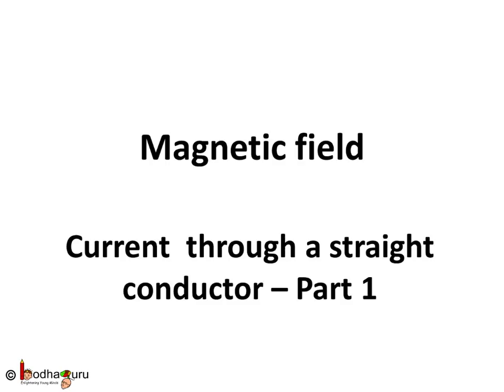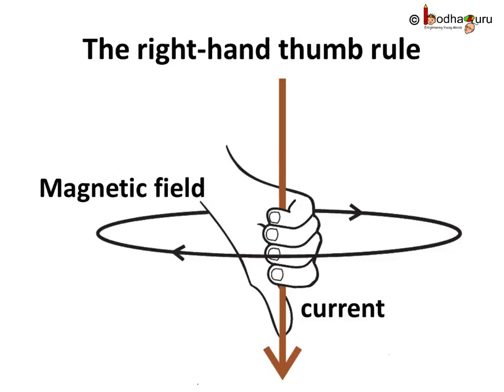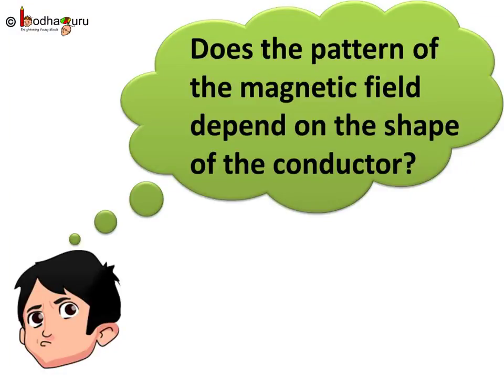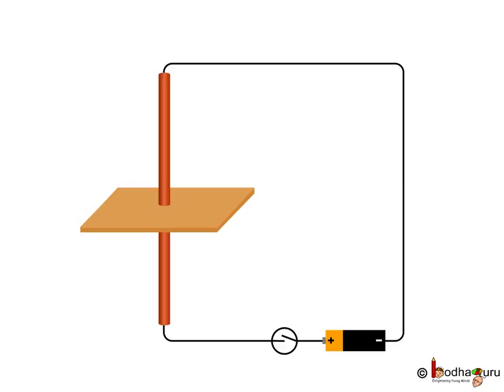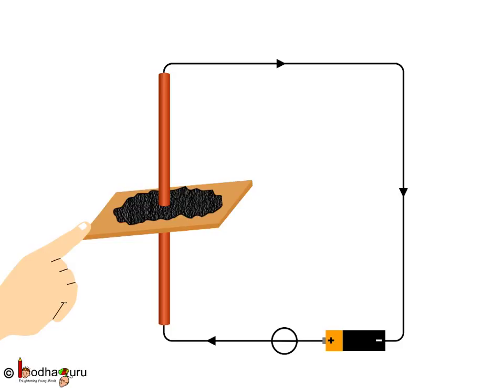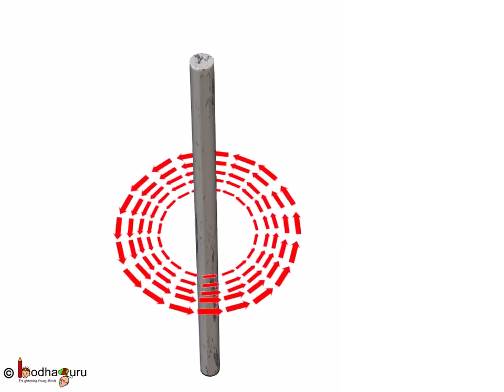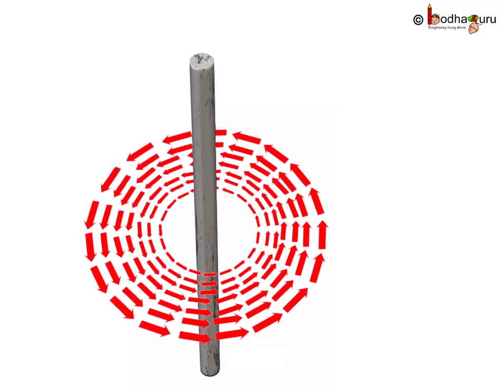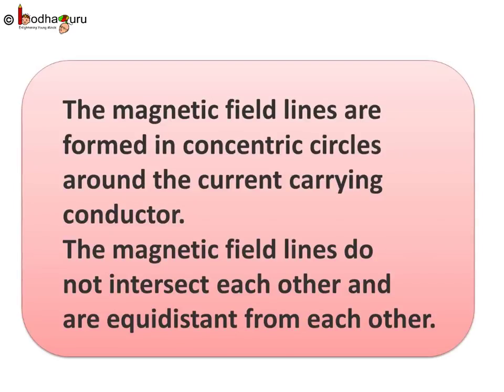Physics - Current through a Straight Conductor - Magnetic Effects of Electric Current Part 2 English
This Physics video explains how This video is meant for students studying in class 9 and 10 in CBSE/NCERT and other state boards.
Team BodhaGuru